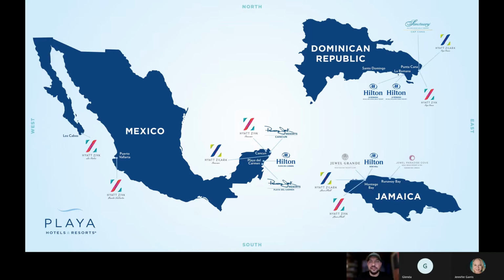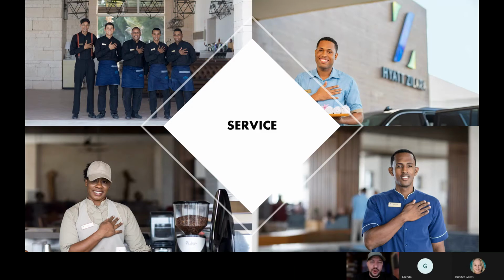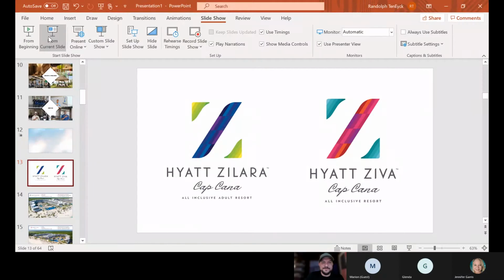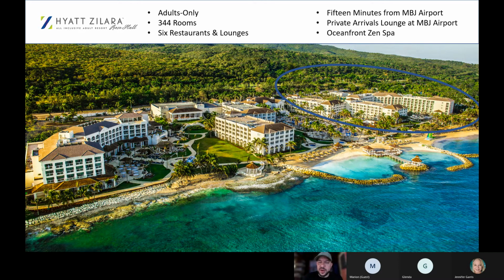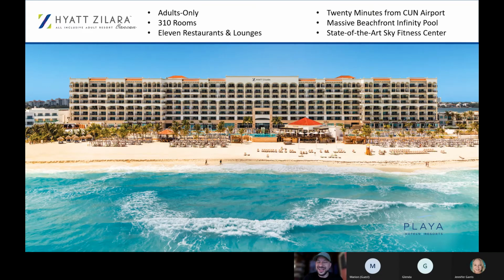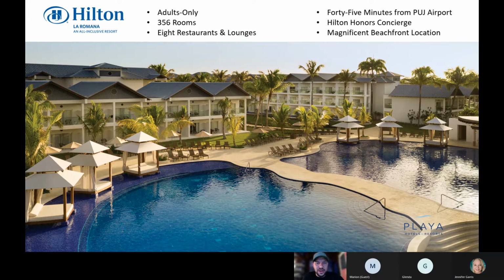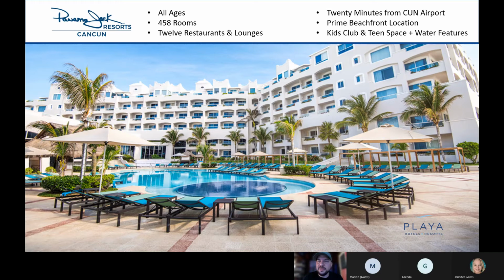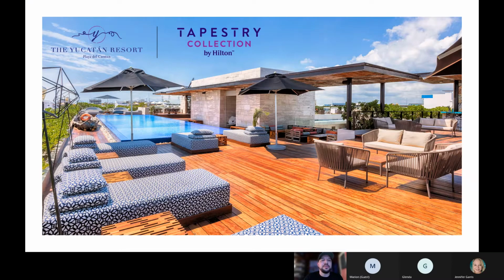Learn All About Playa Resorts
Who is Playa Resorts? Well you may recognize Hyatt Ziva, Hyatt Zilara, Hilton Caribbean, Jewel Resorts, Sanctuary Cap Cana or Panama Jack Resorts.